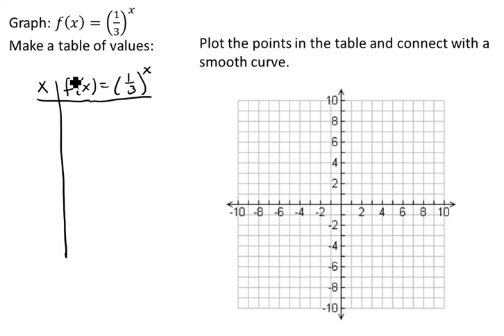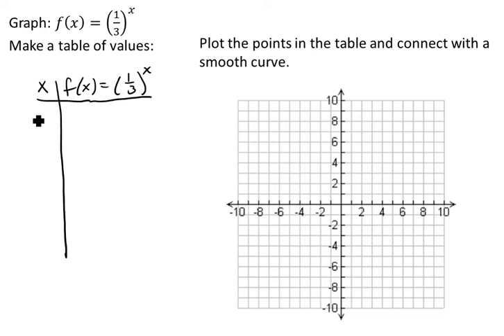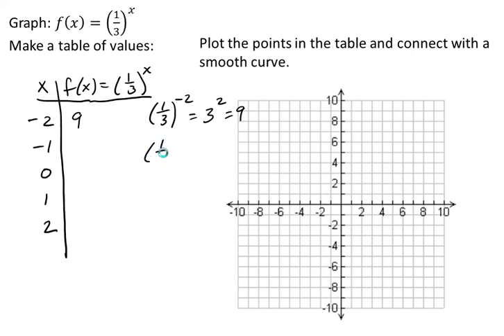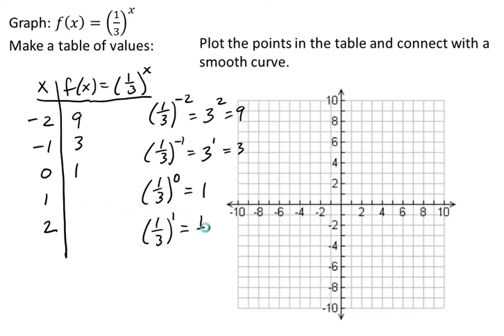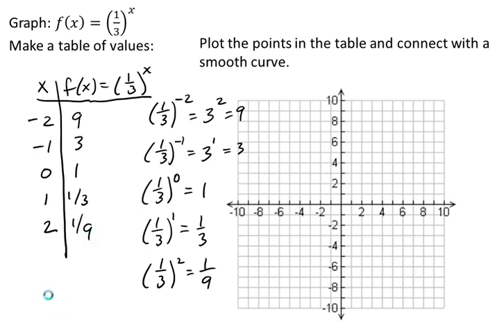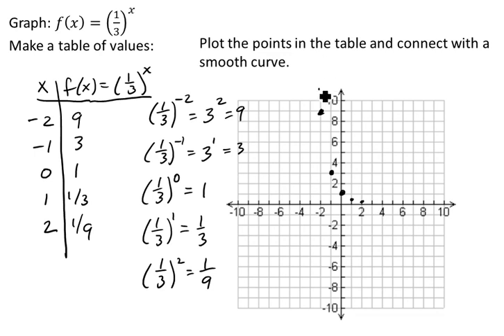Graph Exponential Functions